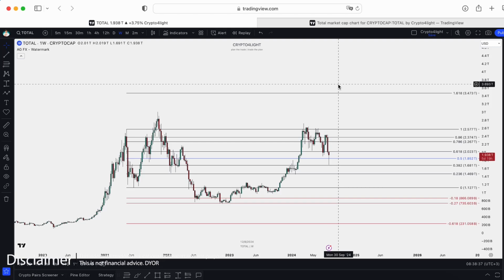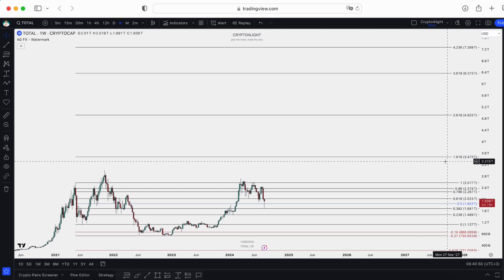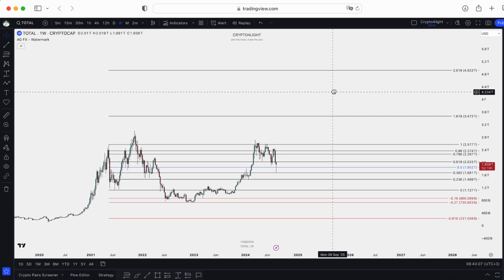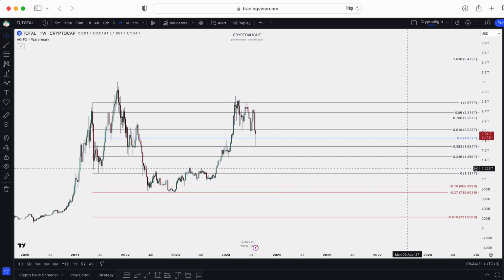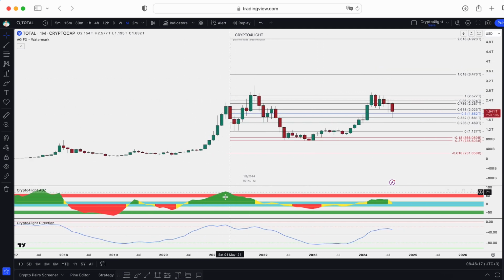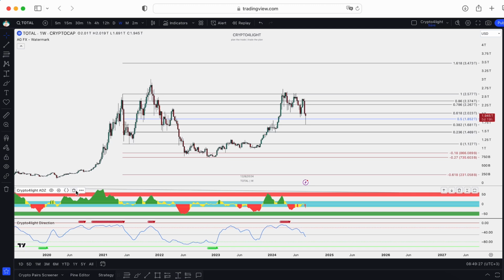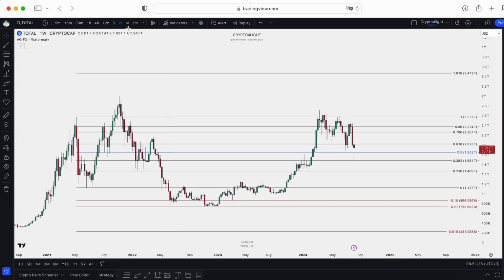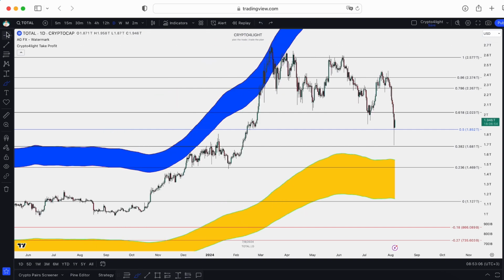Crypto Total Market Cap analysis. 4.92 Trillion top?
Dive deep into the Crypto Total Market Cap Analysis with our latest video! Gain valuable insights into the overall cryptocurrency market, understand key trends, and learn how to make informed investment decisions.
🔍 What You'll Learn:
What the total crypto market cap represents
How to analyze the crypto market cap for better investment strategies
Key trends and predictions for the crypto market in 2024
📈 Why Analyze Crypto Market Cap?
Understanding the total crypto market cap is crucial for any investor looking to navigate the volatile world of cryptocurrencies. It provides a comprehensive view of the market's health, helping you identify potential growth opportunities and avoid pitfalls.
📊 Perfect for:
Beginner to advanced crypto investors
Those interested in understanding market dynamics
Anyone looking to enhance their crypto trading strategies

⏰ Time Stamps ⏰

🔑 Topic keywords: